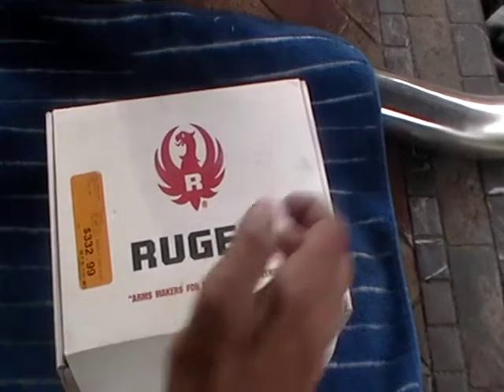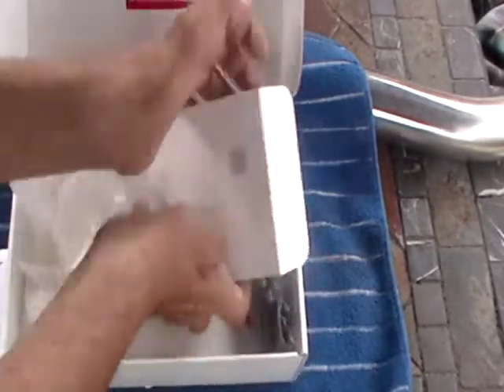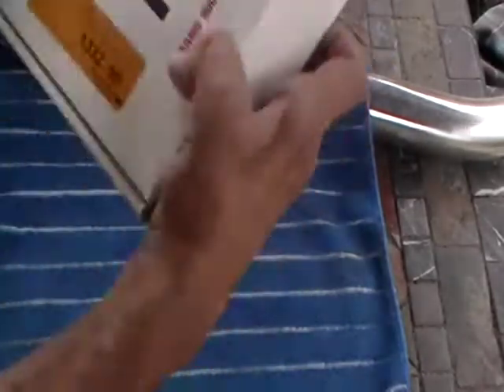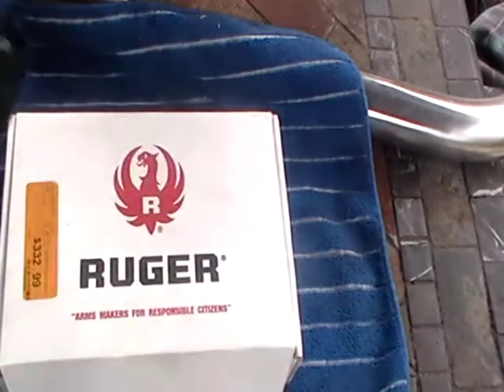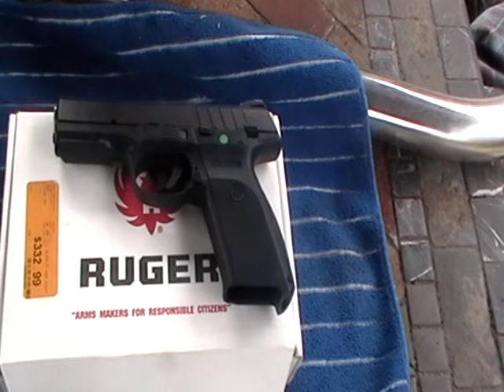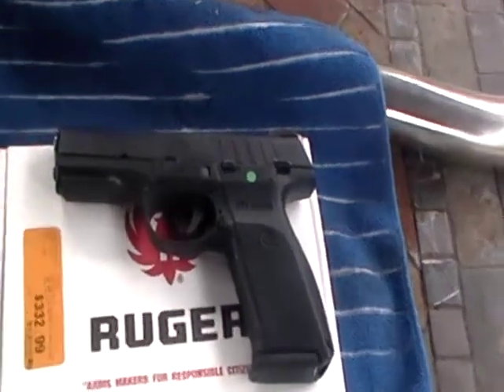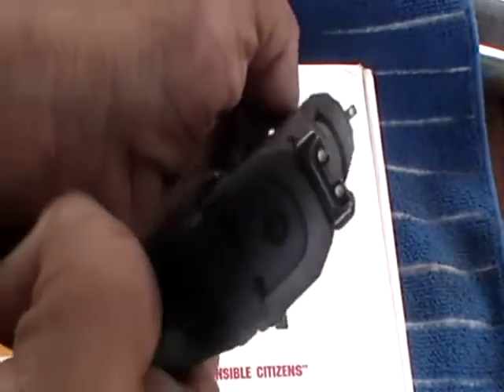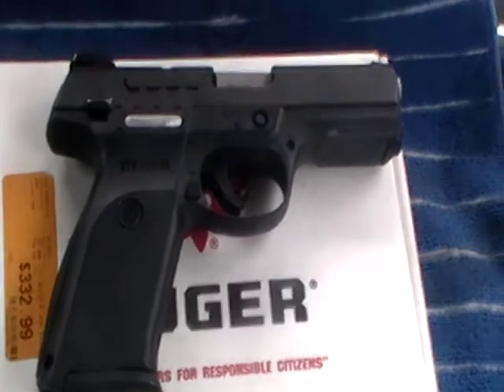Ruger 9e.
z this was one great kind of shoes I went out to the range and I must have put about five hundred bullets it handled axe woman I recommend this comment a lot of people and a boil Exxon for carry and conceal so go out to your local gun stores and check it out I feel like it might